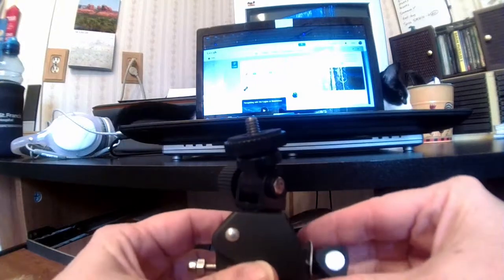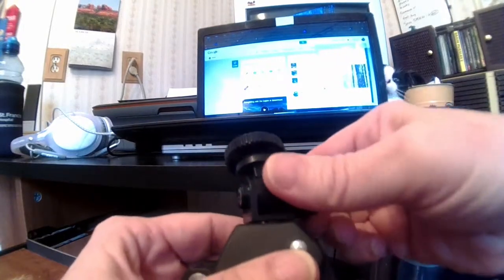Handlebar mount problem, mic placement results and Swap Meet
My bike- 2008 Honda Nighthawk 250
Camera- Vivitar 787HD
Editing Software- Magix Edit Pro Plus 2014

All music used under one of the following licenses-

Permissions extend to commercial and non-commercial purposes. Videos with TeknoAXE
music can be monetized and/or used for commercial purposes. Streams with TeknoAXE
music can be monetized and/or used for commercial purposes. Games are allowed to
feature TeknoAXE music so long as it does not infringe on others' rights of usage.
TeknoAXE music can be modified/edited in length and pitch to fit individual needs.
that represents the track used in Brenda Rogers's work
that hosts the track used Brenda Rogers's work.
Signed by,
Matthew Huffaker, TEKNOAXE
Friday 28th of March 2014 06:38:12 PM

or Youtube free music library